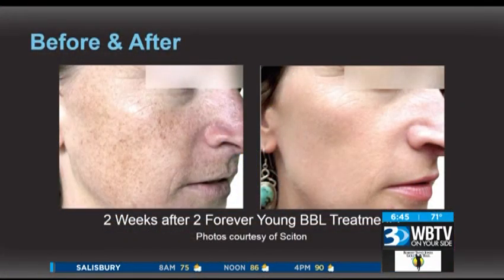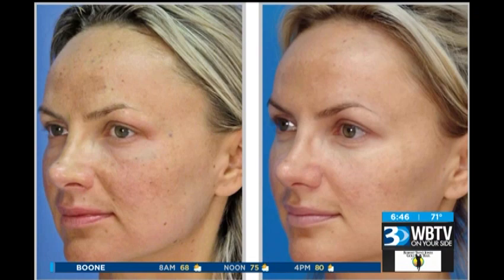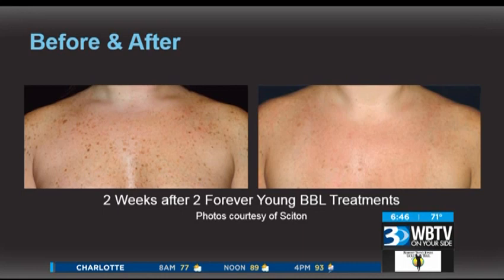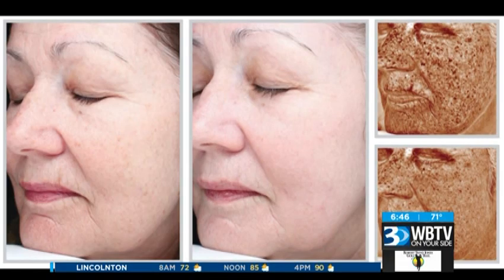Don't Let Sun Damage Your Summer Fun and Your Glowing Summer Skin!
In this interview with WBTV, Dr, Nyame of Charlotte Plastic Surgery explains the importance of preventing sun damage. He also explains non-surgical treatments for sun damage. As Dr Nyame explains, UVB rays are a bad form of radiation from the sun that breaks down the skin’s collagen. This leads to fine lines and wrinkles. You can prevent UVB damage with sunscreen or sunblock, which protects your skin by keeping UVB rays from getting to your skin. You need to use a sunscreen or sunblock with an SPF of at least 30. Dr. Nyame also explains a common misconception regarding melanin. Many people believe that people with more melanin, or darker skin color, are more protected from the sun. This is actually not true. No matter how much melanin you have, your skin is just as susceptible to sun damage. Charlotte Plastic Surgery offers many options for reversing sun damage. One of our most popular treatments BBL. This is a non-surgical treatment that uses light to help the skin to heal itself and reduce or eliminate the signs of sun damage. For more information on sun damage treatments, give Charlotte Plastic Surgery a call today.